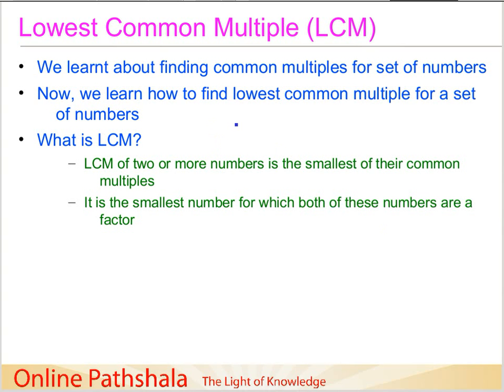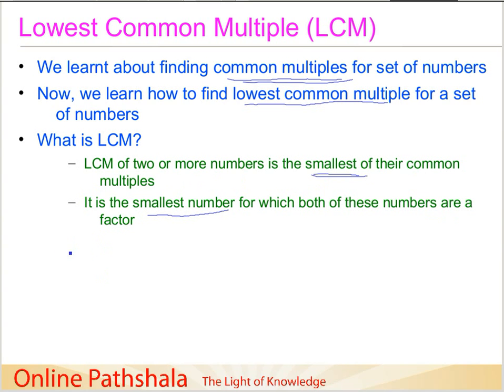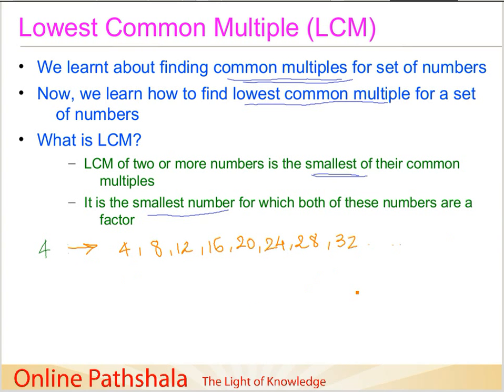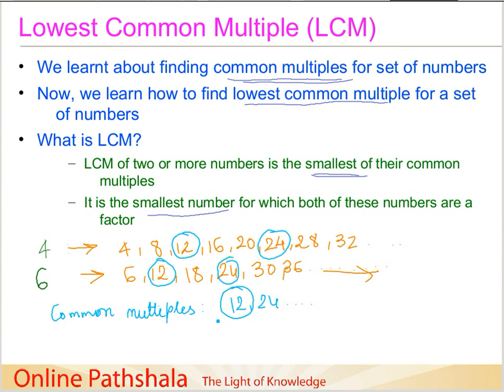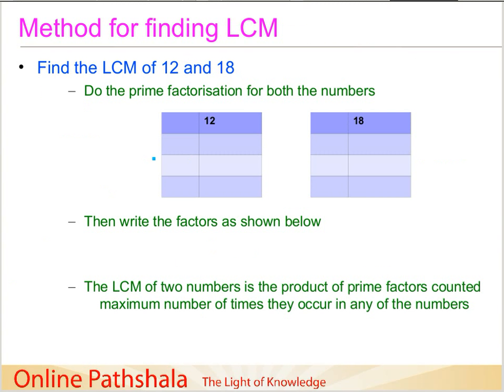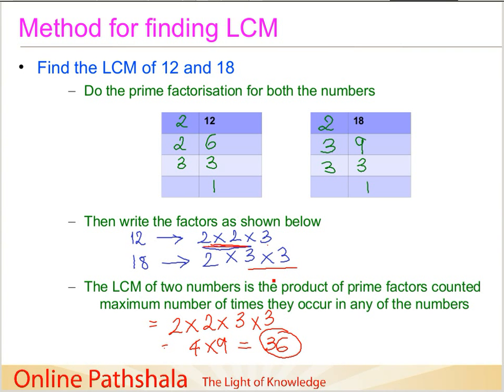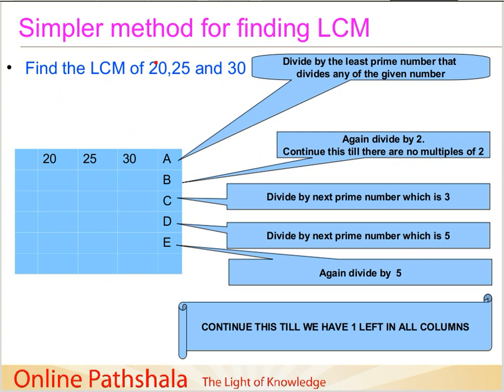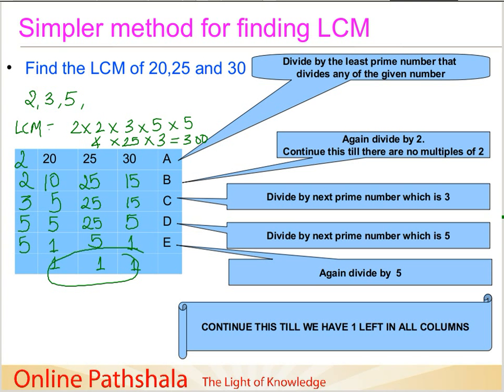17 Lowest Common Multiple (LCM) CBSE MATHS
This video discusses the concept of Lowest Common Multiple for a set of numbers. We discuss the importance of LCM and provide two different method to find LCM of given numbers.